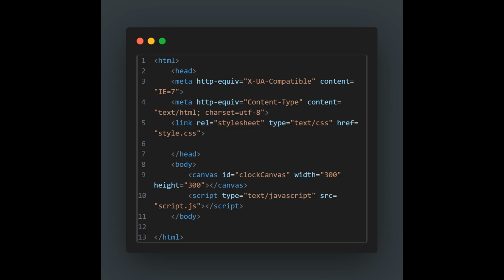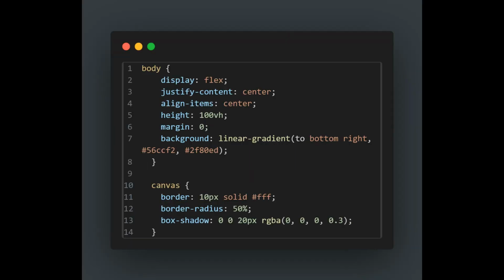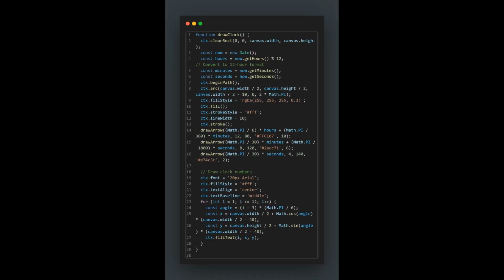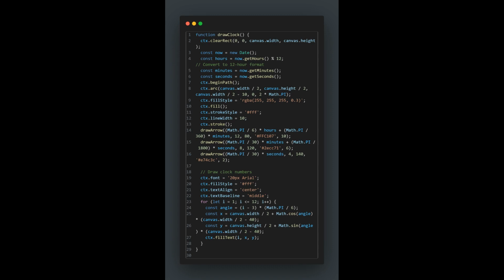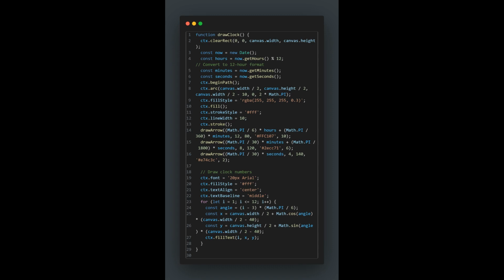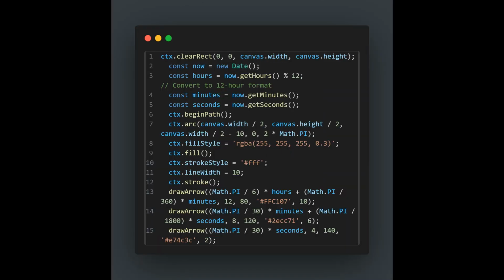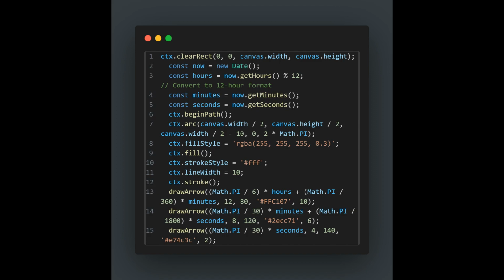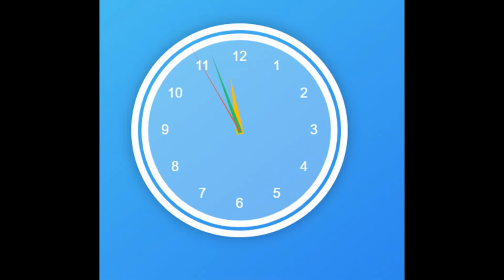Building a Simple Analog Clock with HTML, CSS, and JavaScript: A Step-by-Step Guide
Learn how to create a sleek and functional analog clock using HTML, CSS, and JavaScript with this step-by-step guide. The tutorial covers the HTML canvas element, styling for a centered and visually appealing clock, and the JavaScript functions responsible for drawing the clock face, arrows, and updating the time dynamically. Enhance your coding skills and understanding of web development as you follow along with clear explanations and code breakdowns. Happy coding!